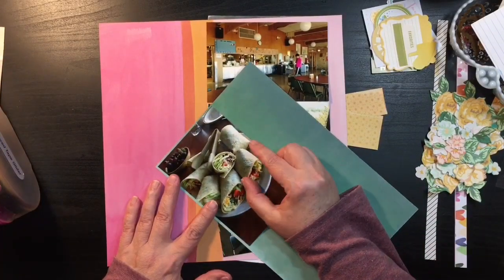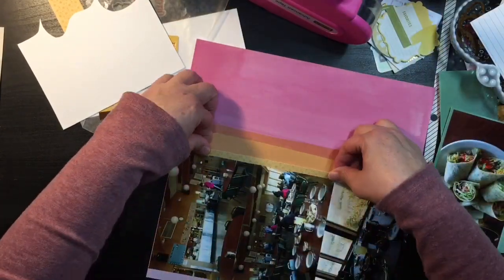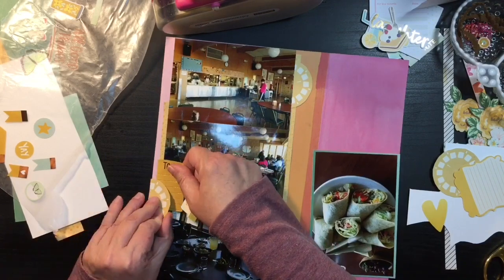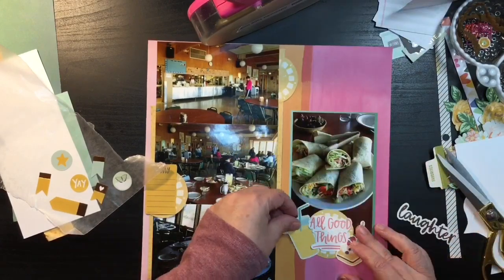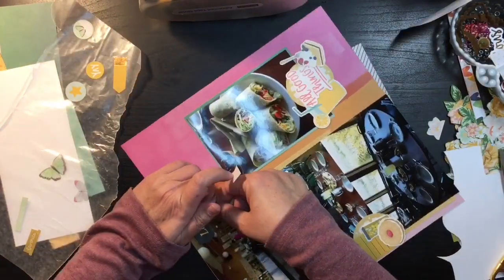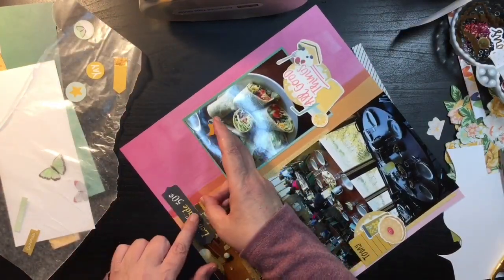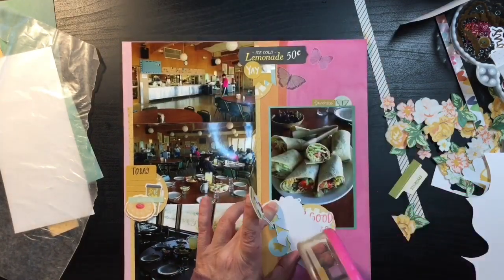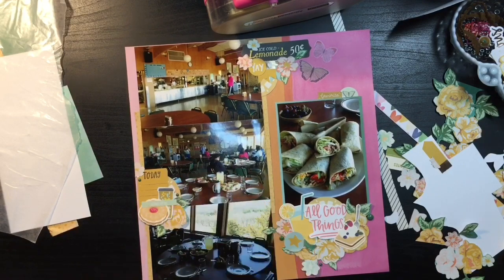Baby Got Scraps//Layout 3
We challenge you to start off 2021 by checking off some of your creative bucket list resolutions.  This month we will be making 31 layouts using only 1 sheet of 12x12 paper.  All other paper on your layout will be either scraps or from smaller size paper pads. We hope this challenge will start your 2021 off strong and help you get creating and while also clearing out some of the scraps in your craft space.  Lets make room for all the new scraps we will make while filling our scrapbook albums with new memories in 2021.  Below is the links for everyone who is playing along with the YouTube and Instagram Hop.  Happy New Year and Happy Creating!!

Baby Got Scraps YouTube and Instagram Hop

Karin: kadas_scrapbooking
JoJo Kelly: Instagram.com/calibeachgirl64